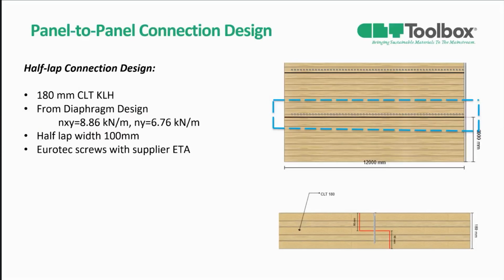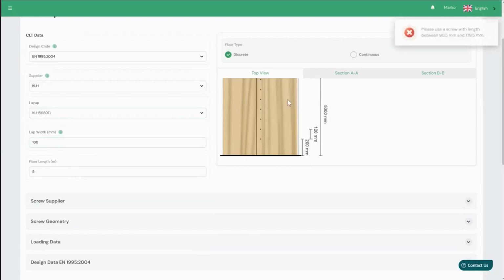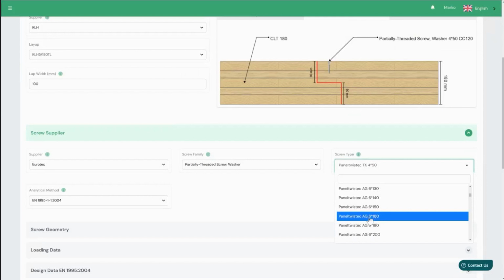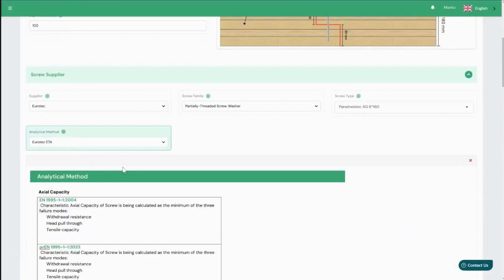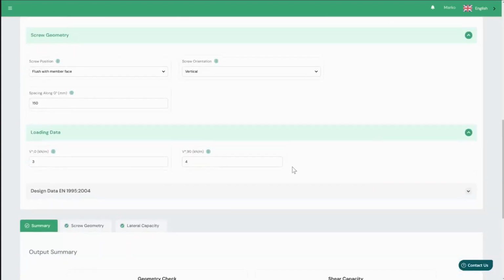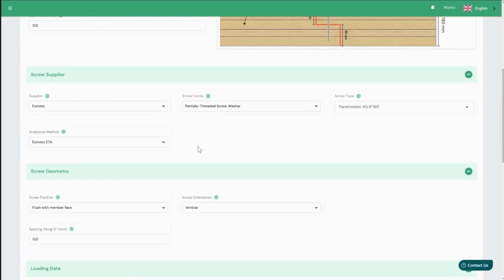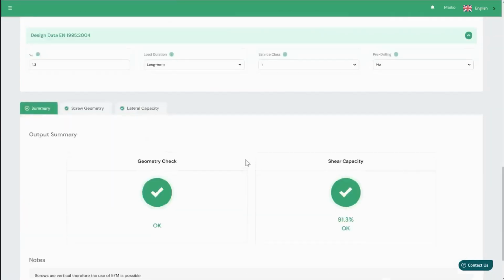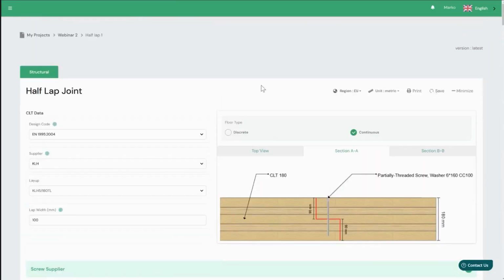Half Lap Connection Calculator (EU/UK)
Learn how to use the CLT Toolbox Half-lap calculator to model a floor-to-floor diaphragm connection. We start with selecting the CLT layup, supplier, and lap width, and then walk through the difference between discrete and continuous calculation modes. Explore screw supplier options, screw families, and ETA-based optimization.